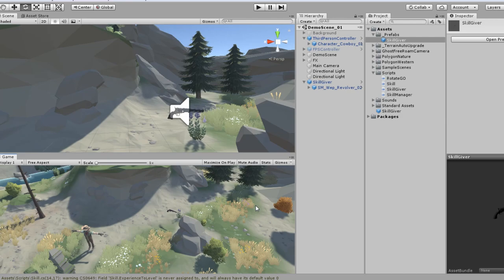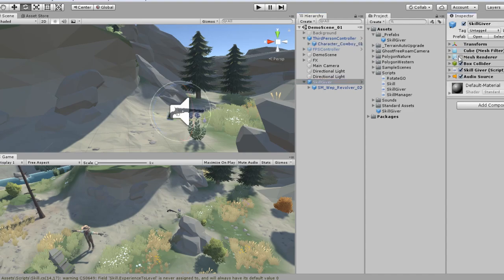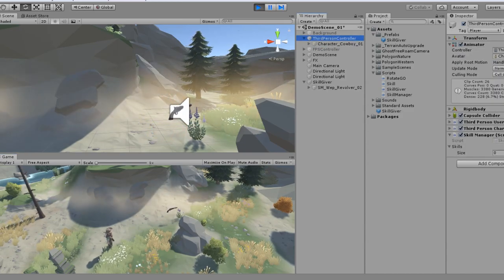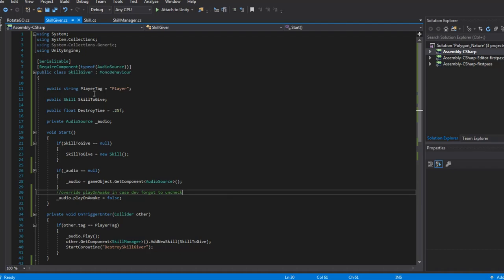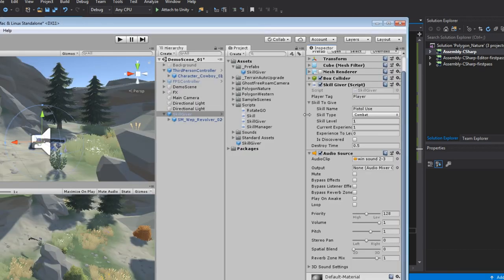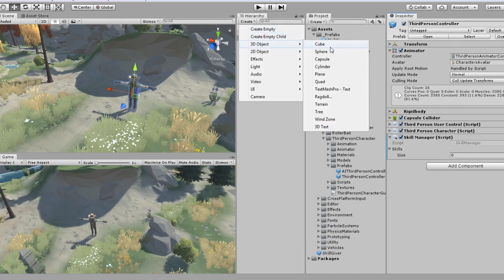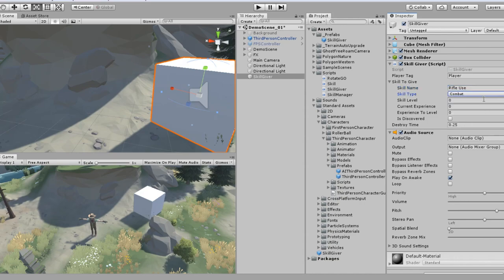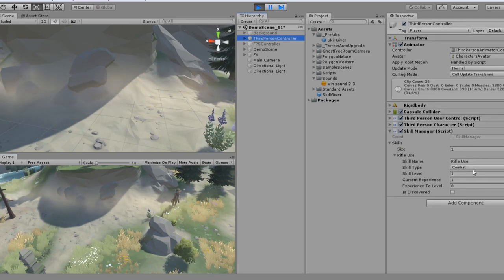Creating a Dynamic Skill System Part 2 in Unity3d for RPGs, Shooters, etc. Assigning Skills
This video I cover how to assign your player skills using the default Third Person Character from Unity's standard assets package. In just a few steps, you can have unlimited skills assignable and upgradeable to create a dynamic game in 3 scripts.

Breaking the mold of the standard skill tree systems, I show a way to create dynamic, discoverable skills that can be easily applied to your current Player or NPC prefabs. This first video shows the structure of the Skill class, a selectable Skill Type such as Combat, Social, Passive, etc, and how to discover your skills.